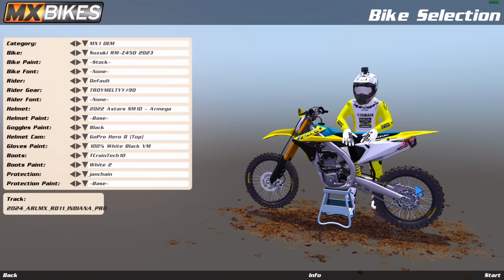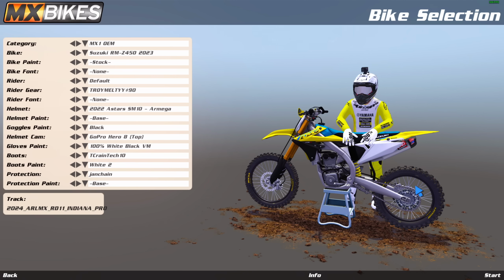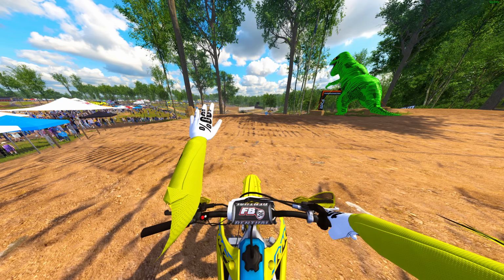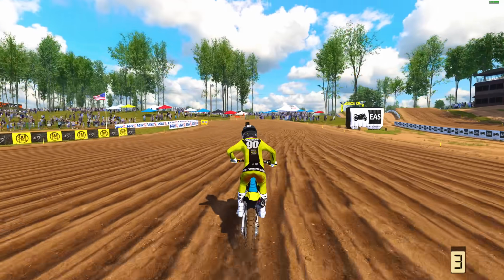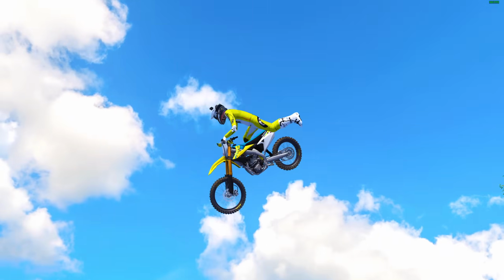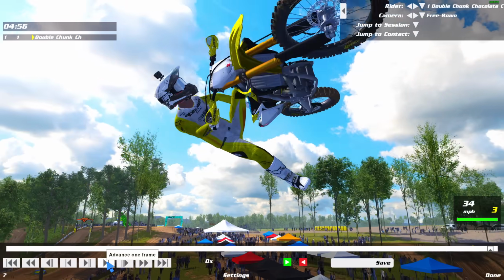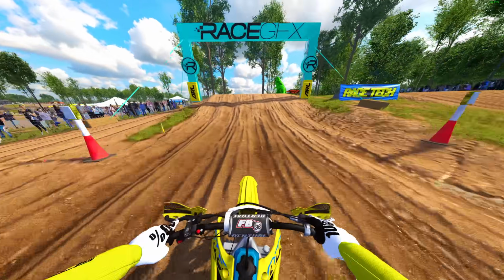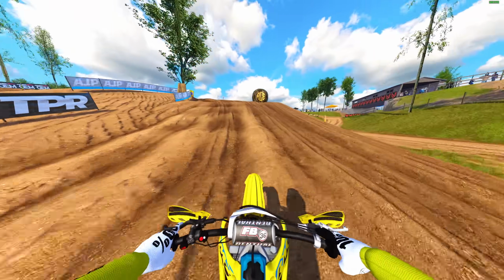NEW ANIMATIONS ARE HERE IN MX BIKES!